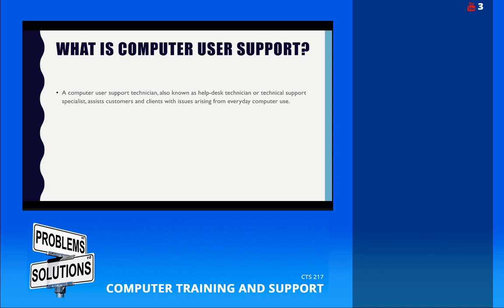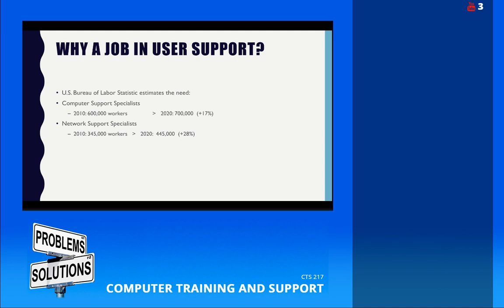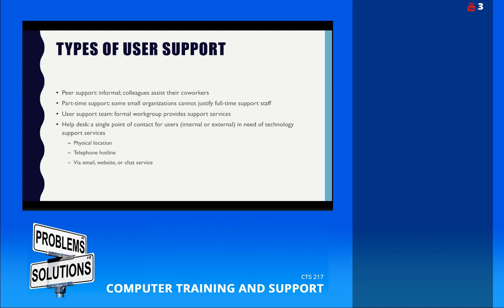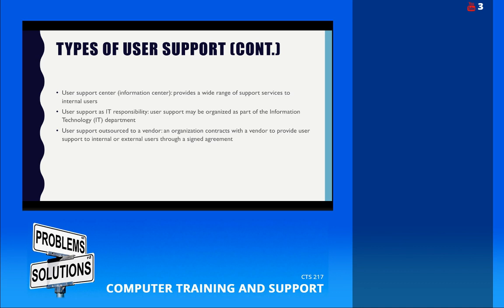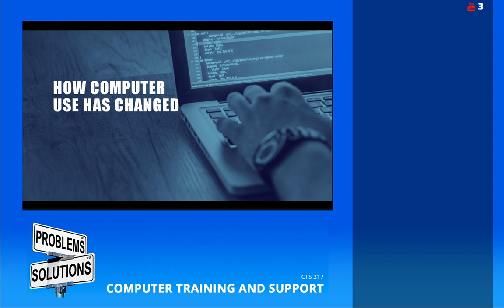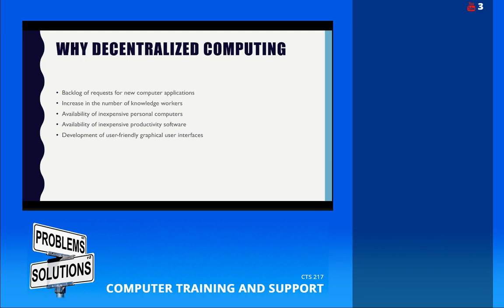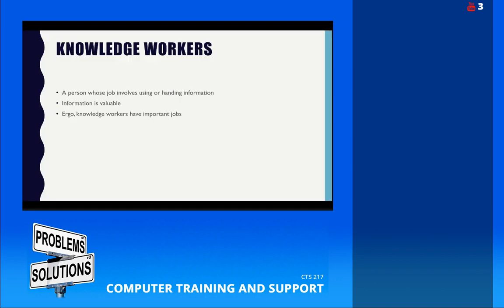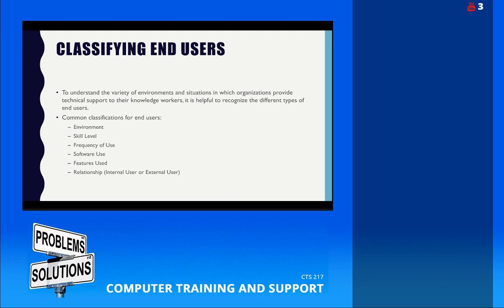CTS 217: 09/04/2019